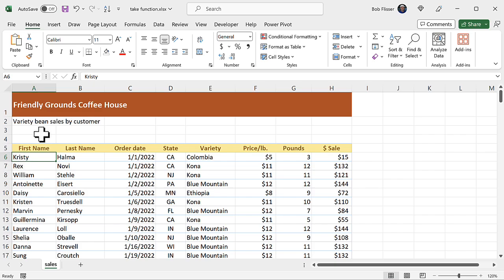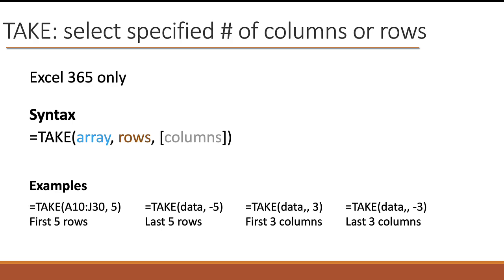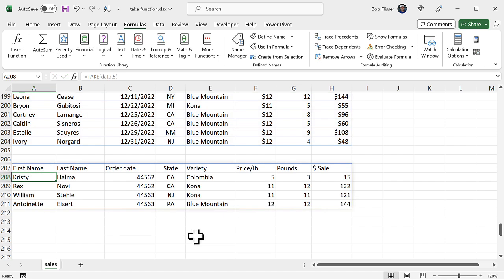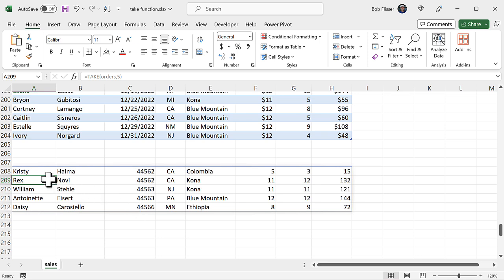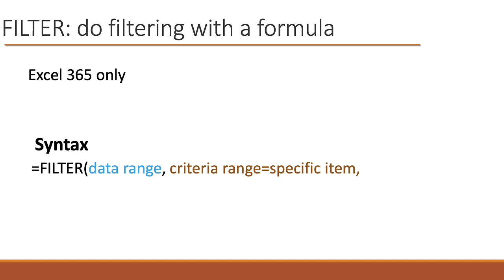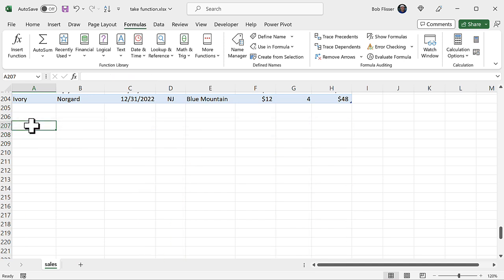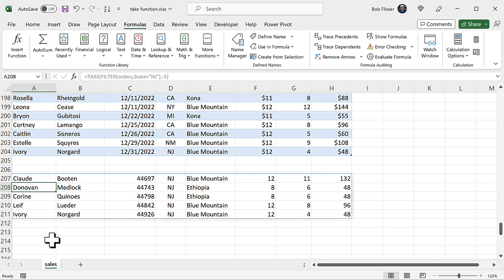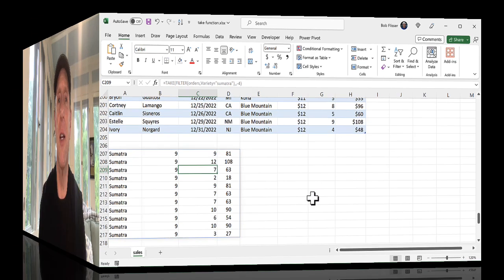Combining Excel's Take and Filter Functions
Between the Sheets, Episode 44: Combining Excel's Take and Filter Functions
The Take and Filter functions are both new in the 365 editions of Excel. By combining them in a formula, you can extract a bunch of first or last rows or columns from a table that meet specific criteria.